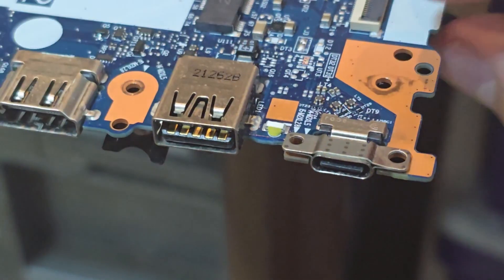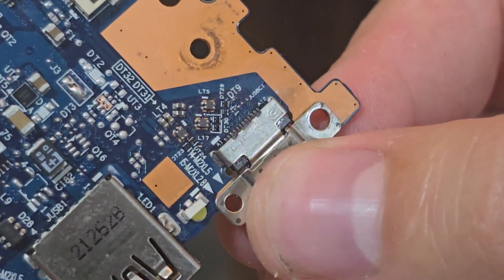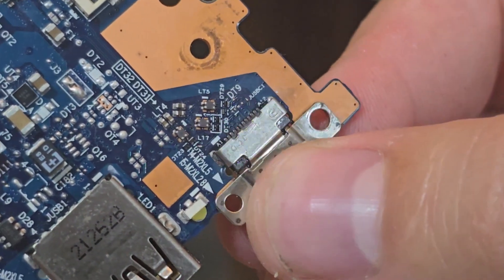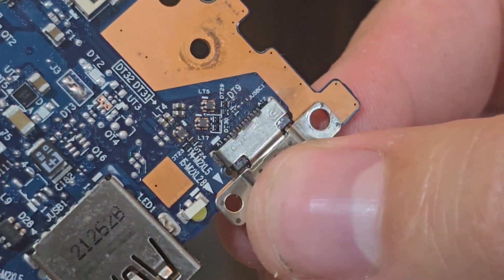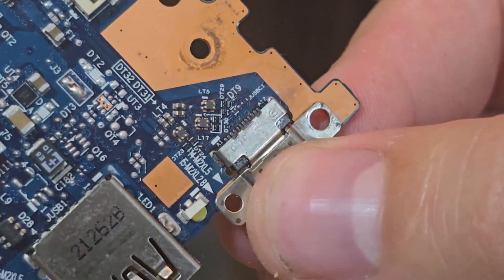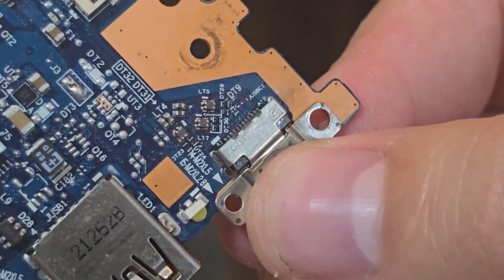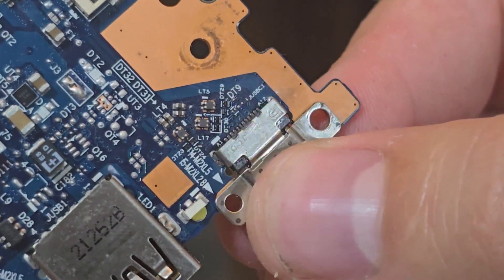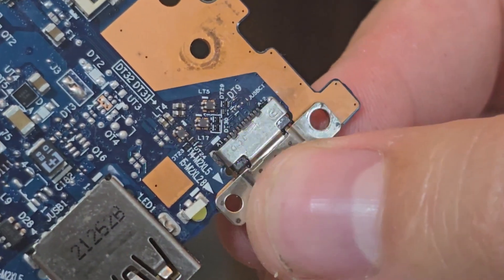USB C port replacment ThinkPad E14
I AM NOT RESPONSIBLE FOR ANY DAMAGES, DO AT YOUR OWN RISK!